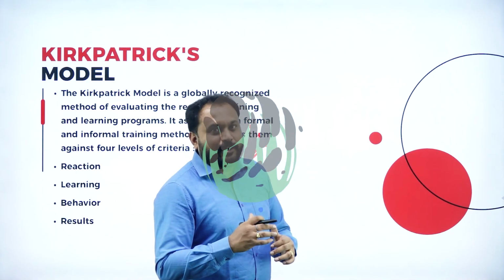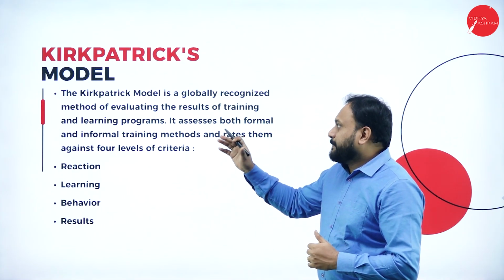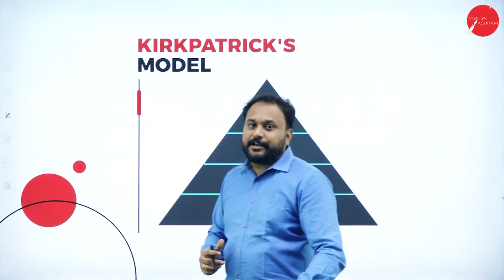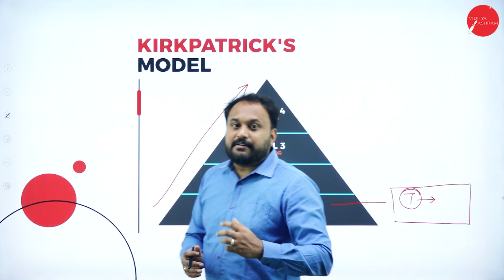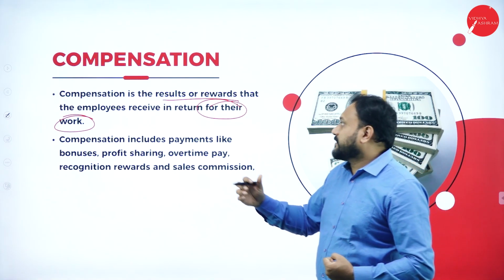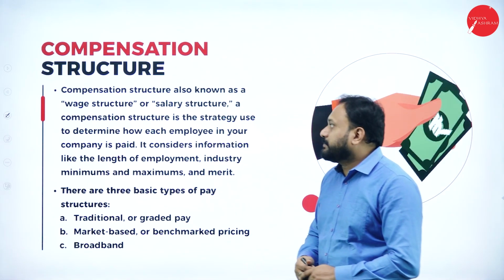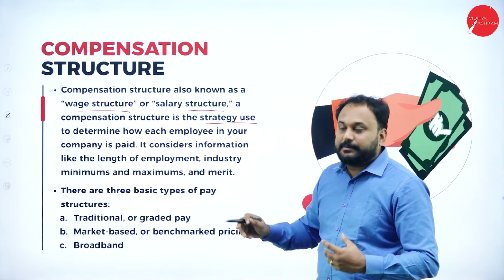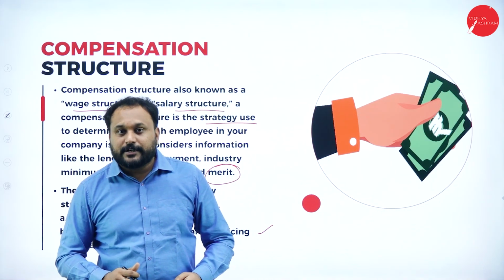DAY 06 | HUMAN RESOURCE MANAGEMENT | II SEM| B.BA | INDUCTION, TRAINING AND COMPENSATION | L2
Course : B.BA
Semester : II SEM
Subject :  HUMAN RESOURCE MANAGEMENT
Chapter Name : INDUCTION, TRAINING AND COMPENSATION
Lecture : 2